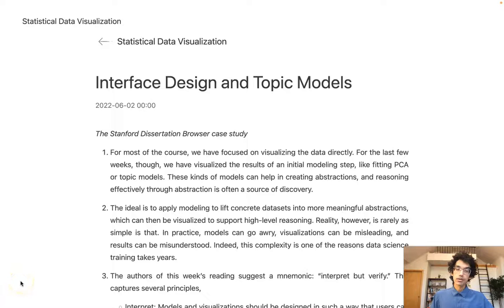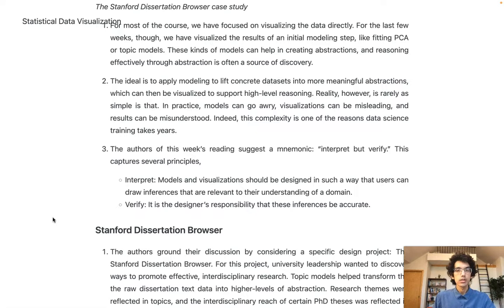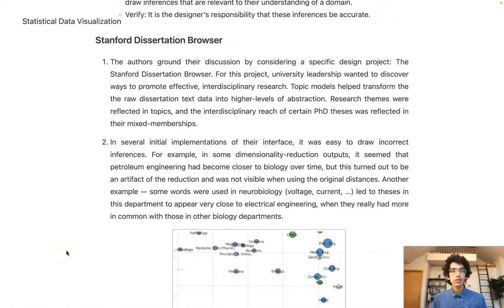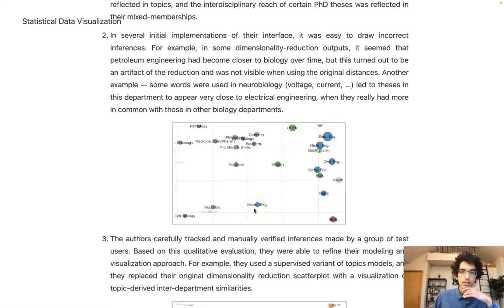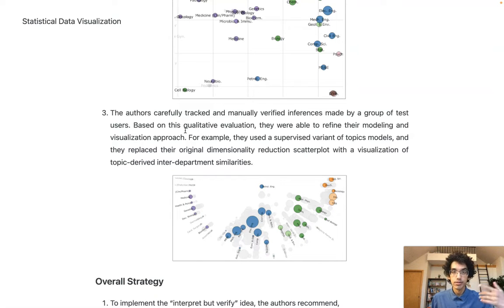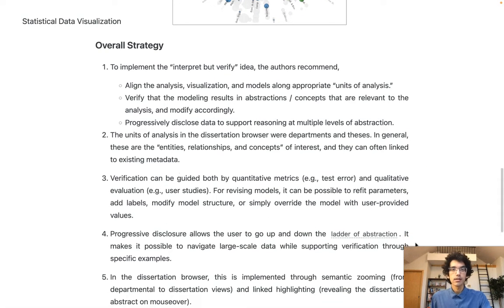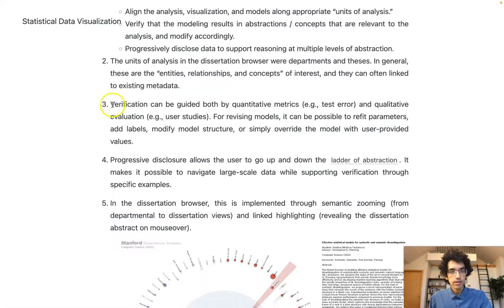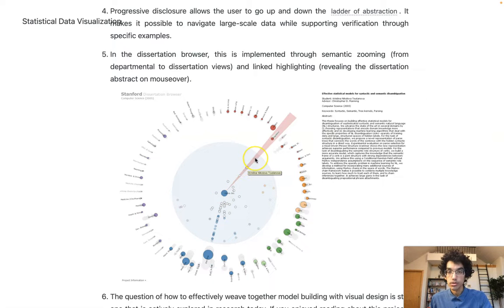Week 12 - 3: Interface Design and Topic Models